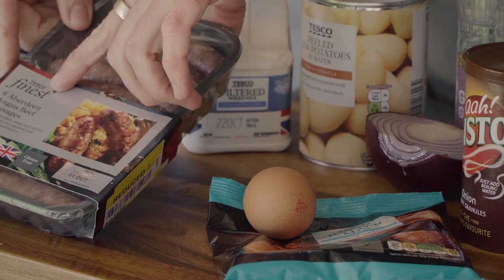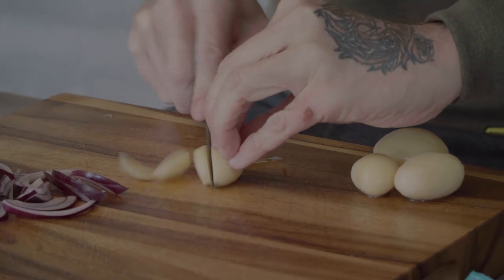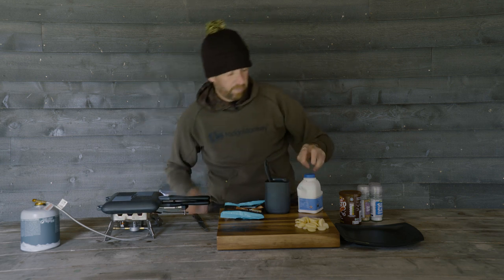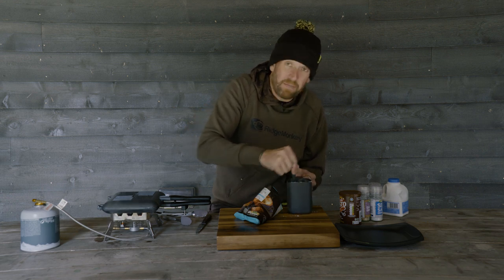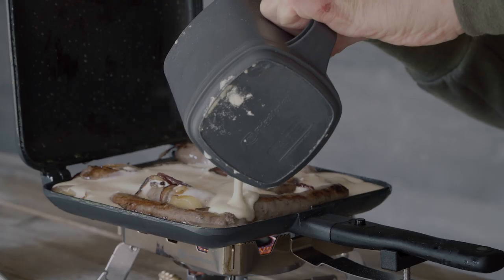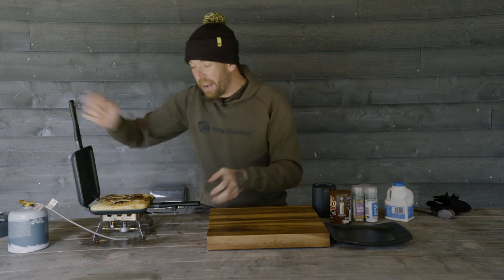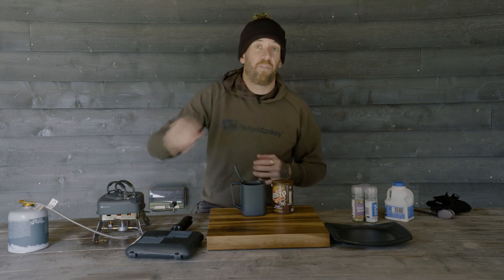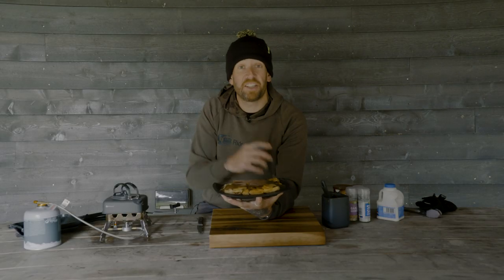Bite Time | Toad In The Hole | Connect Compact Sandwich Toaster XL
Using the ever faithful Connect Compact Sandwich Toaster XL, Simon Bishop creates another mouth watering winter warmer, in the shape of the traditional English dish Toad In The Hole, consisting of sausages in Yorkshire pudding batter, whats not to love?